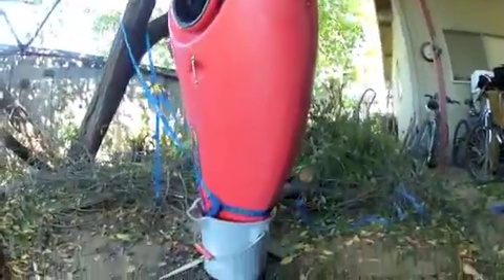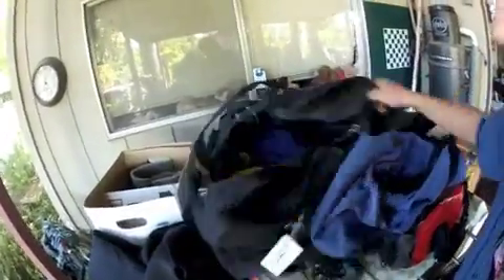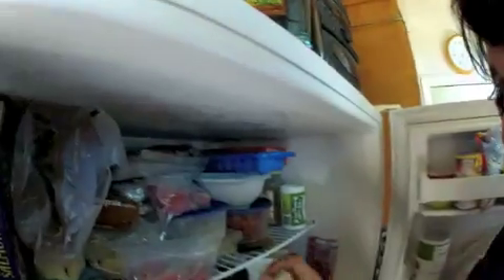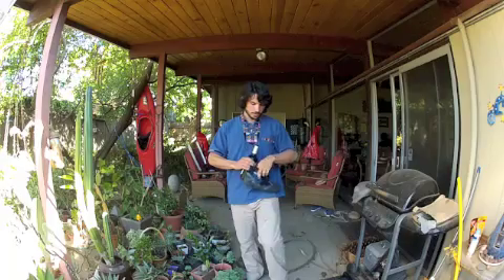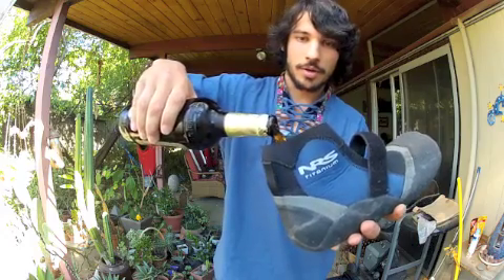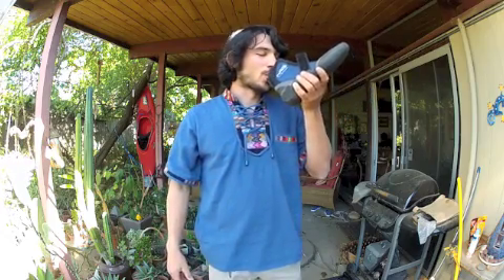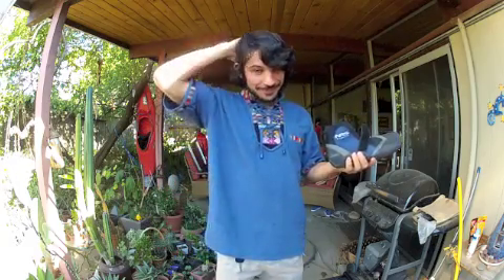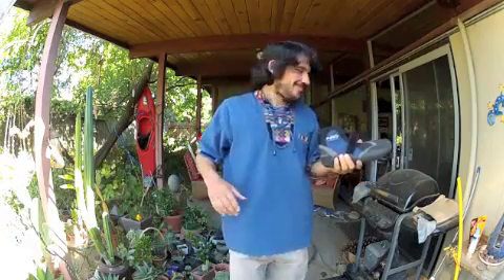Gnarlfest Booty Beer